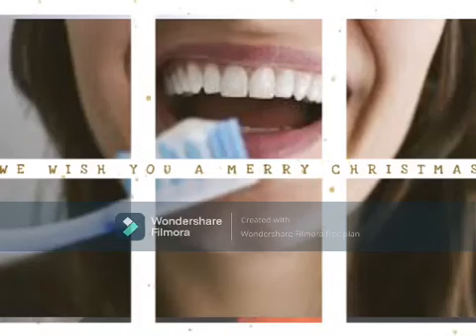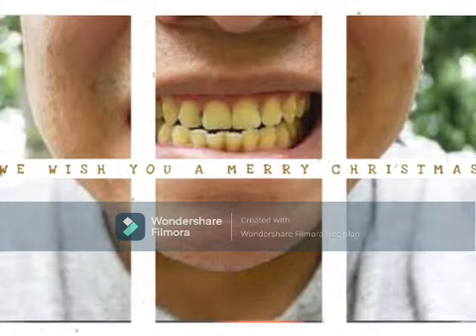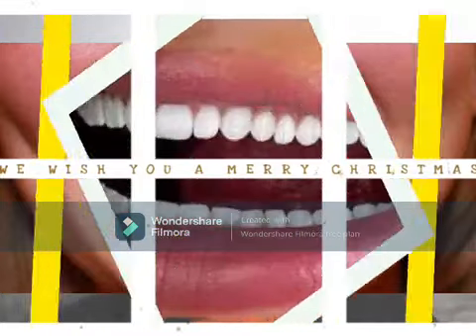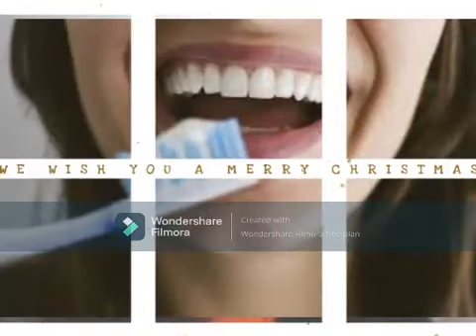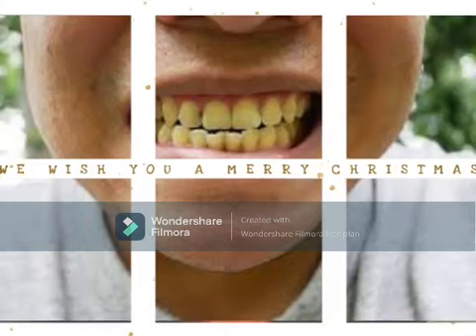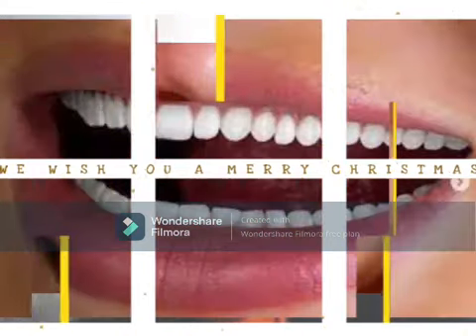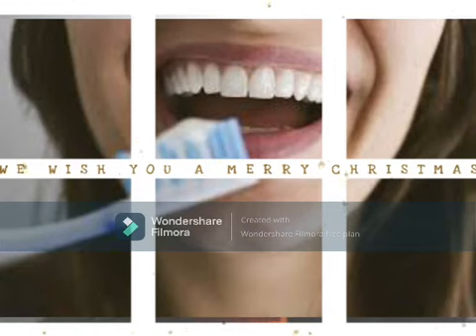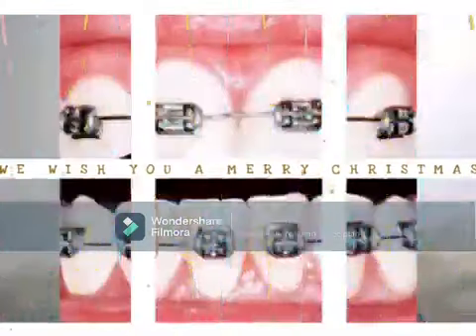Why does our teeth hurt after eating too much sugar?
Hello guys! Have you ever wanted to know what happens to your teeth after eating too much sugar?